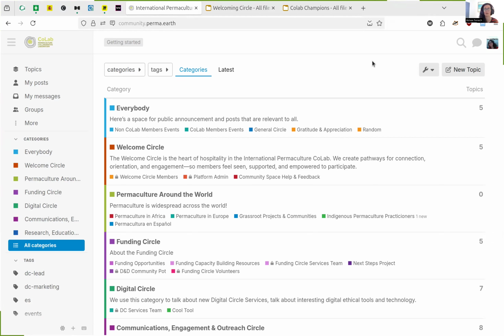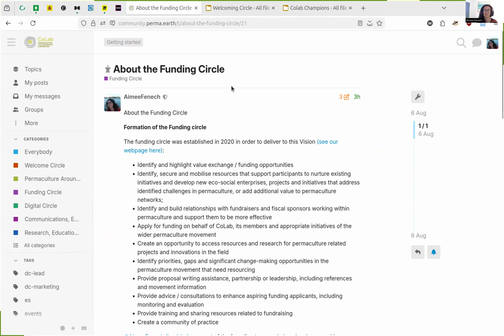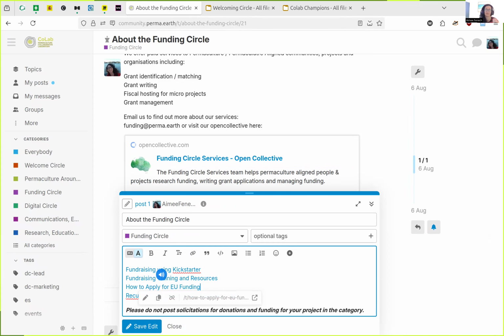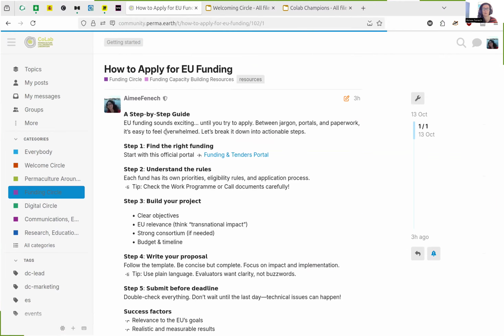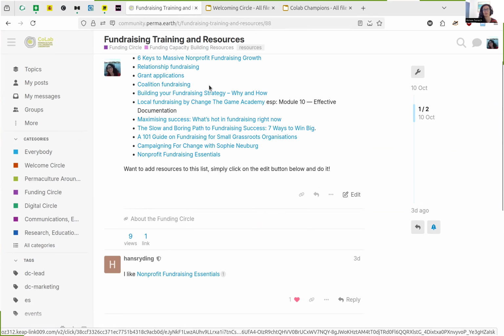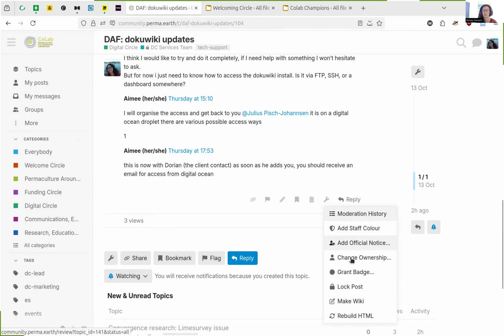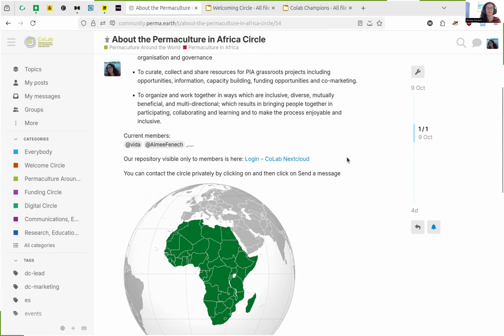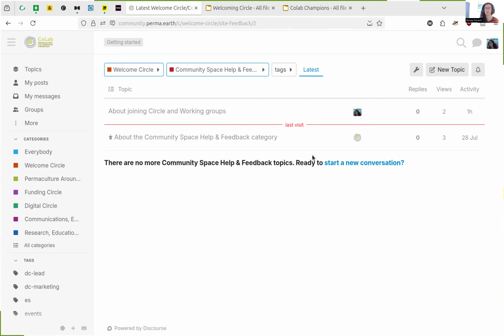CoLab Community Space Canvas Replacement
This demo will help CoLab members move slack canvas content into the new CoLab community space, in a function called wiki on Discourse.

Each category and sub-category can have multiple of these wikis.